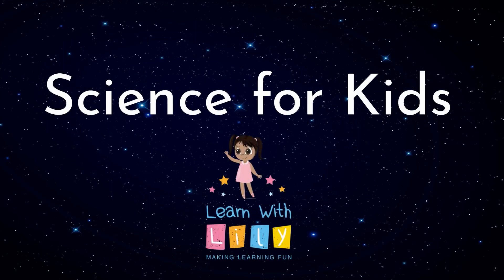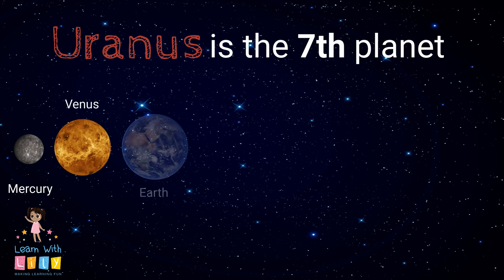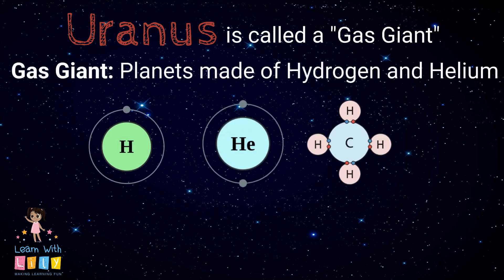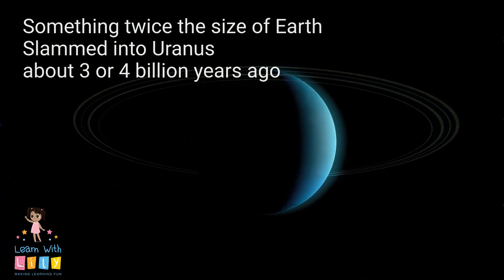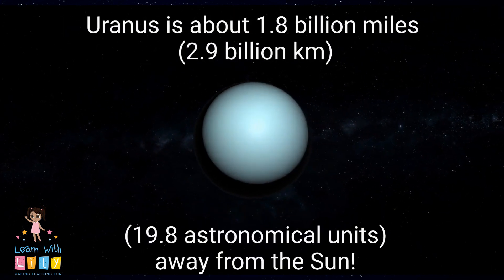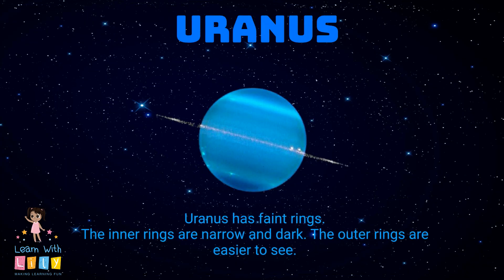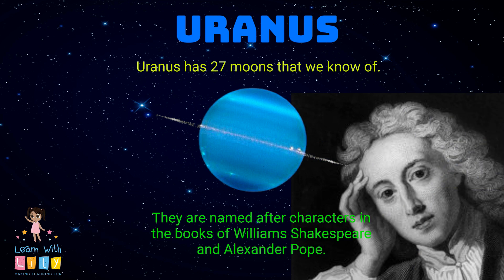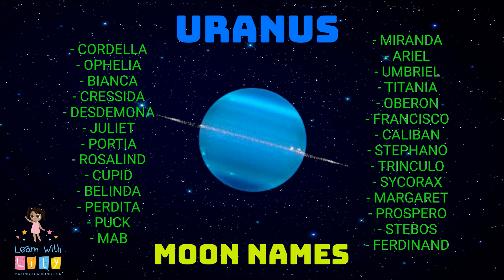Best Uranus Facts Video - Planets and Space Video for Kids